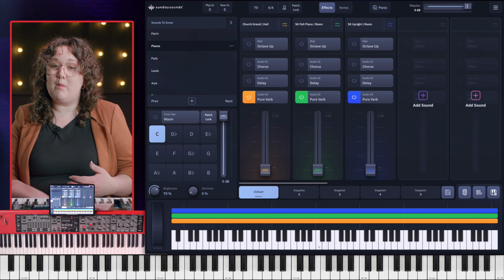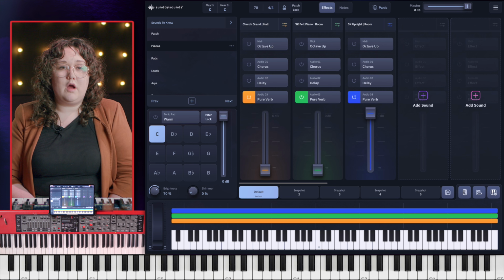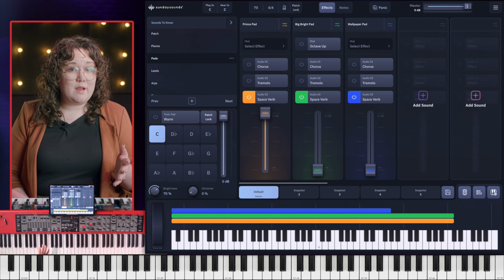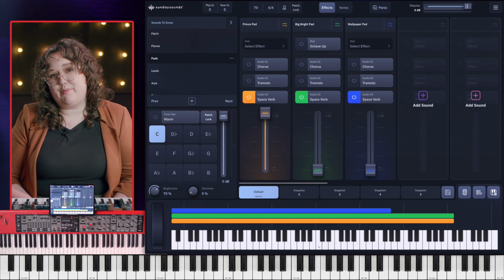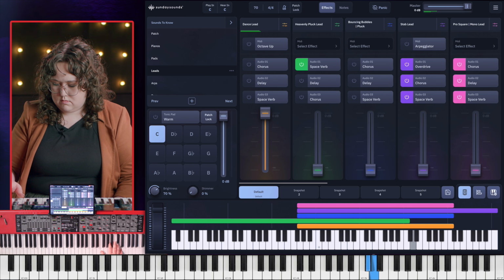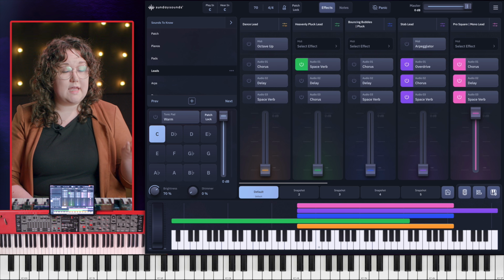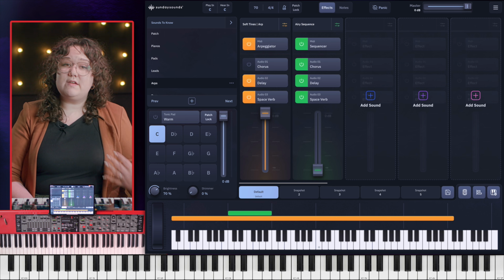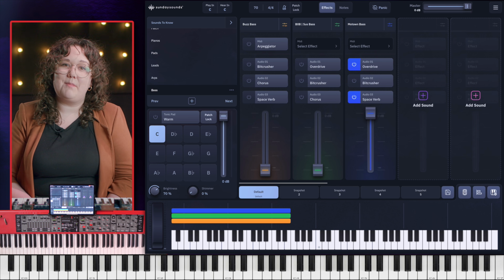Sounds Every PRO Keys Player Needs to Know - Sunday Keys App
► Gear ◄
Studiologic SL88 Studio Keyboard